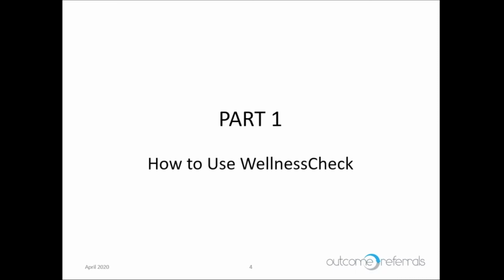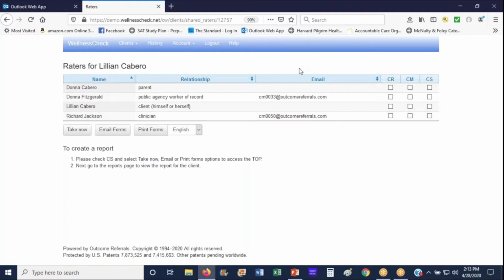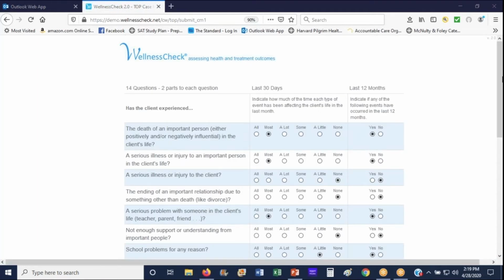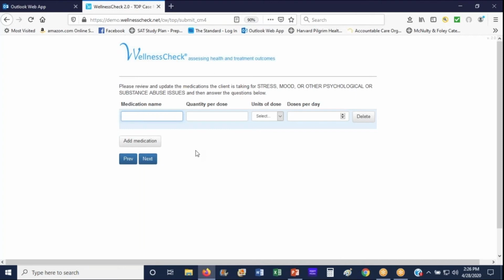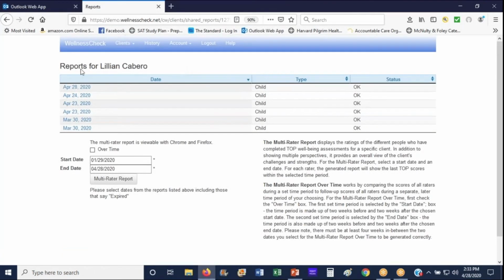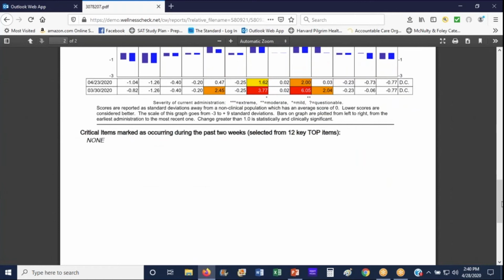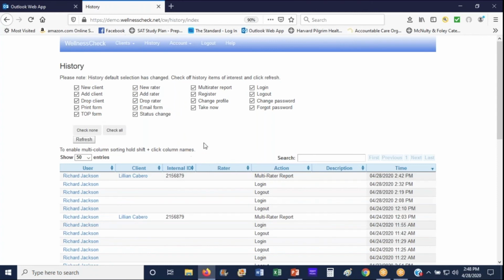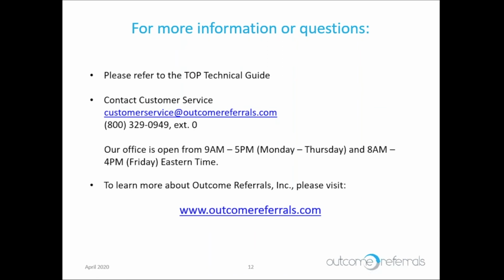Iowa Provider WellnessCheck TOP Training - April 2020